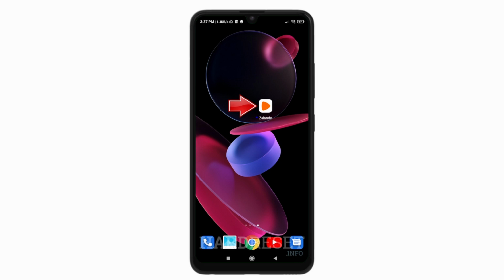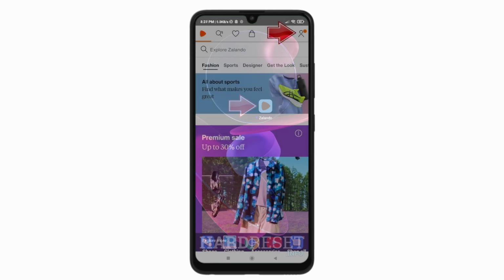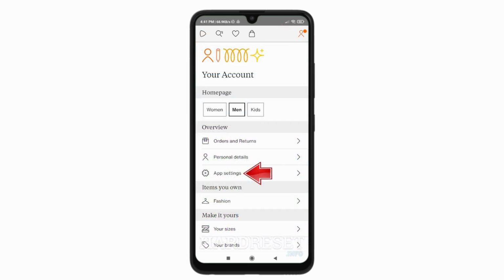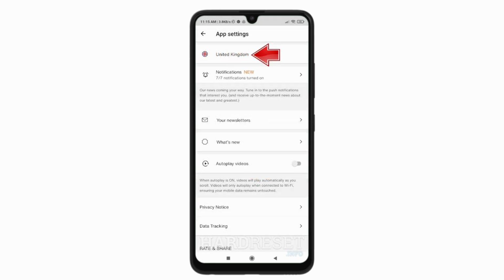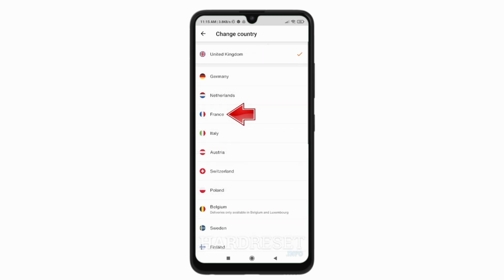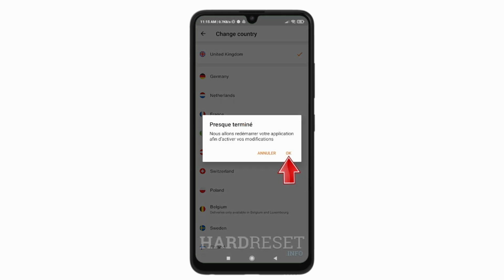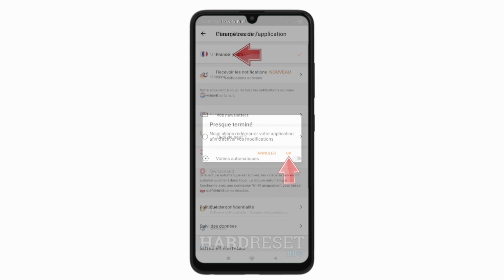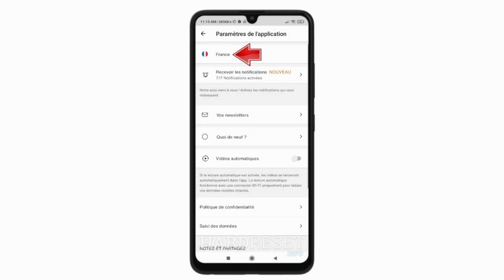How To Change Language on Zalando App? 🔄 2025 Guide | Switch Languages Easily! 🌐